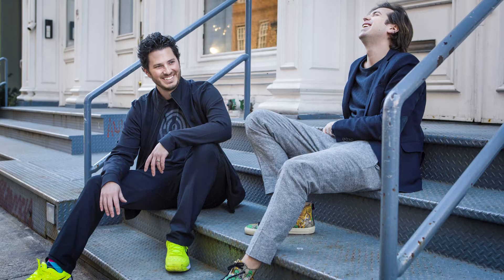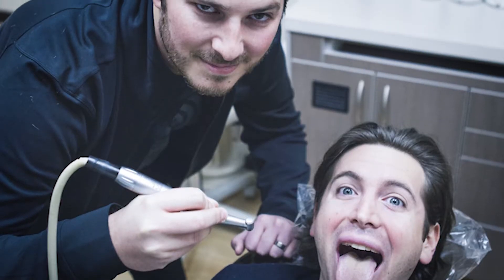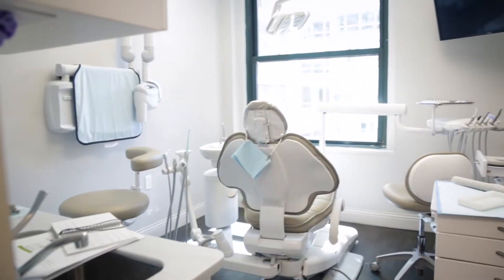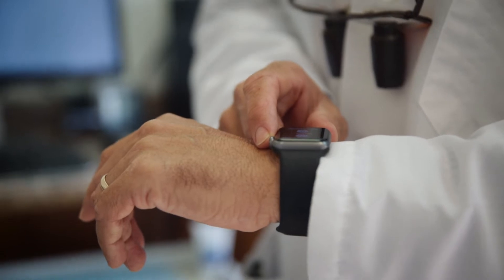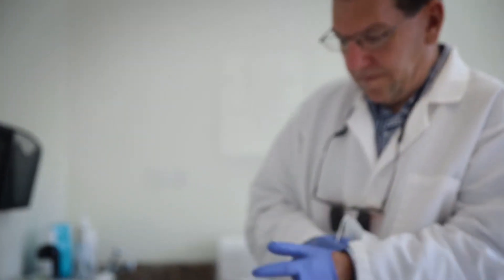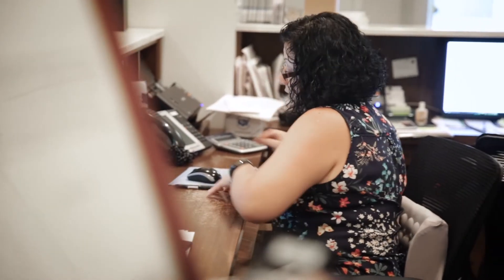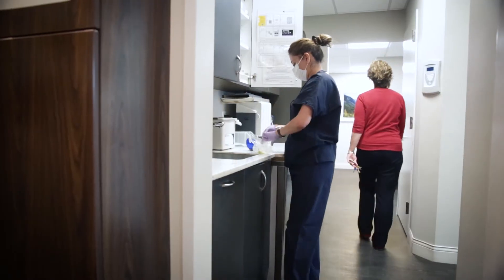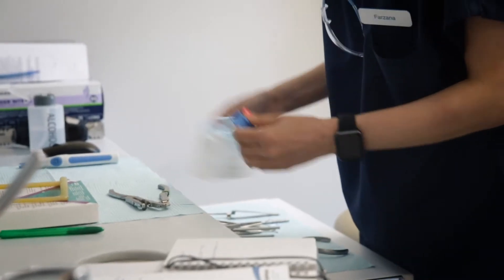Simplifeye: Improving Healthcare with Wearable Technology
Continually working to improve healthcare with wearable technology, Simplifeye provides Apple devices and Jamf to medical offices across the country.

“We partner with Apple as our hardware and Jamf as our mobile device management (MDM) solution to deliver a complete, out-of-the-box product for our customers,” said Zach Hungate, co-founder and CEO, Simplifeye. “In healthcare, there’s a big concern around data security. With Jamf Pro, we are able to secure iPhones to offer the customer comfort that their patient data is secure."